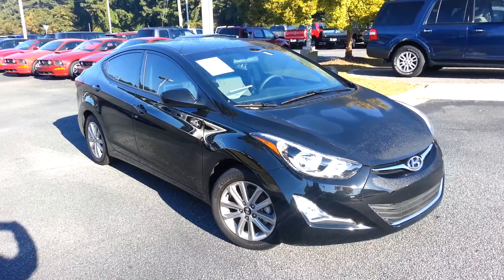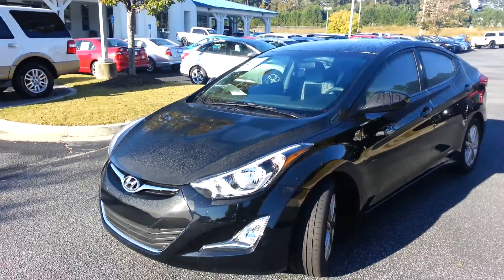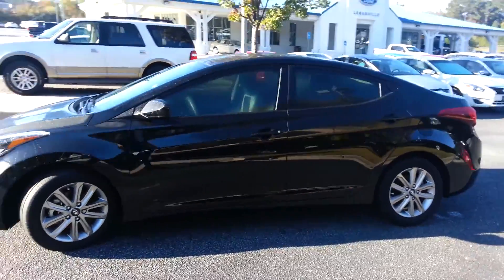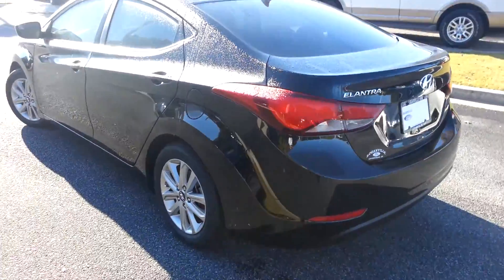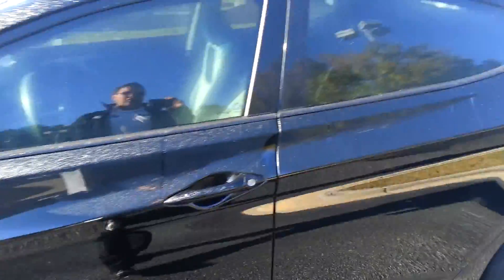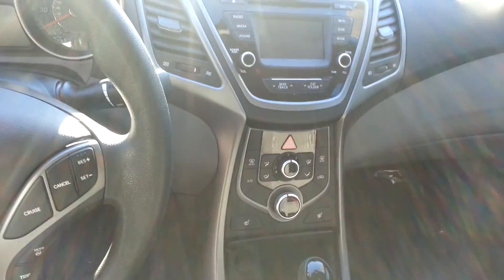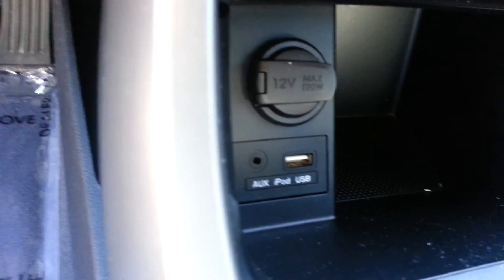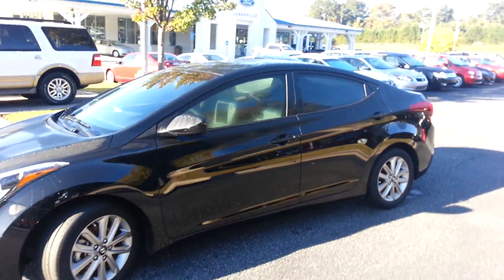Tommy's Elantra @loganvilleford.com by Nathan Swope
2014 Hyundai Elantra